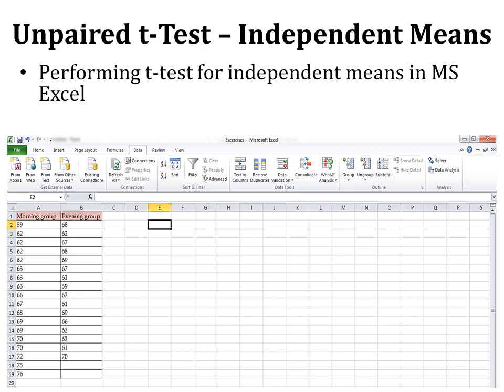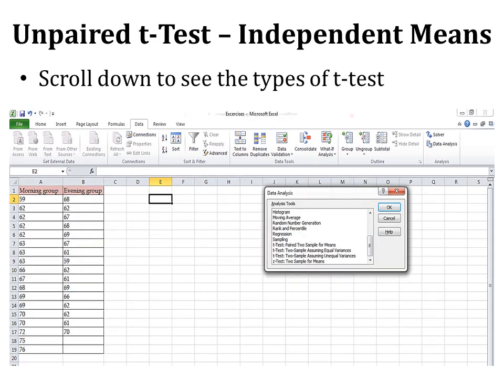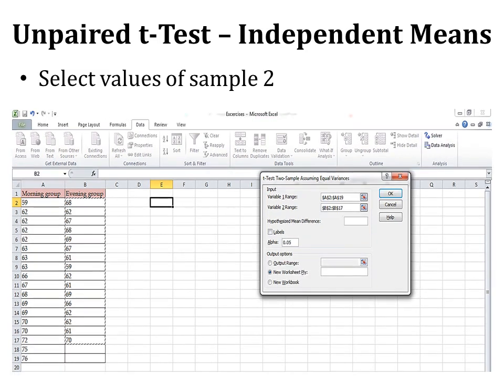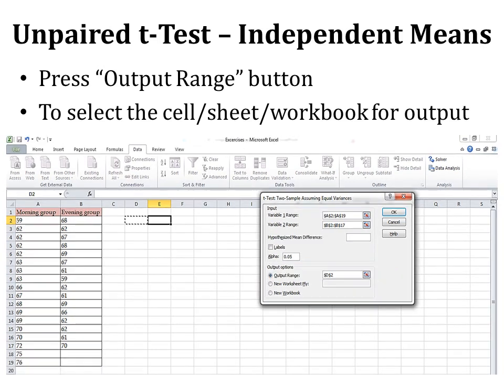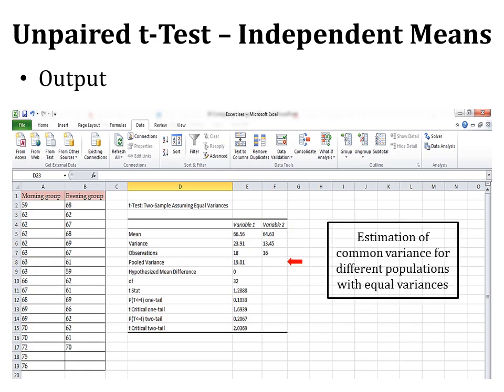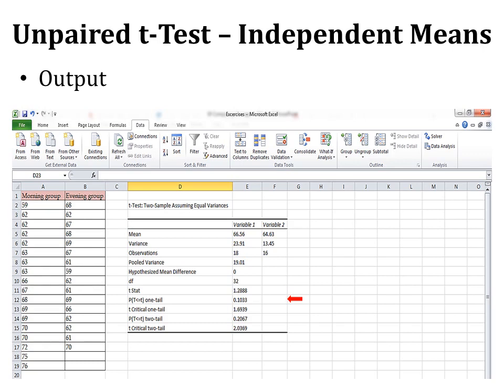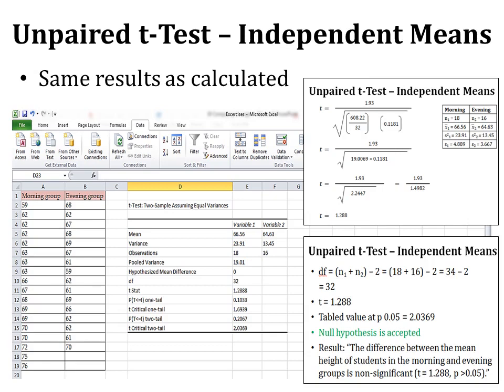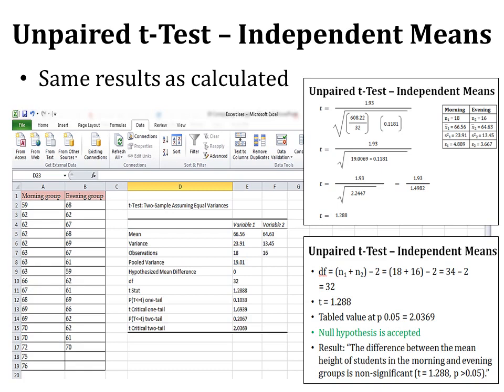Lecture 7 Part 4 Comparing Means; Student's t Test, Independent t Test; Unpaired t Test; On Excel